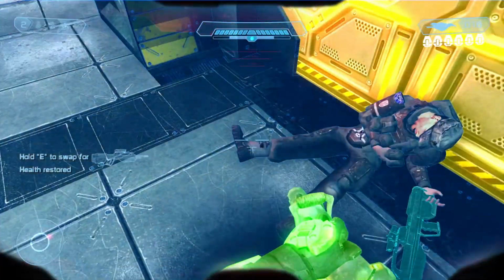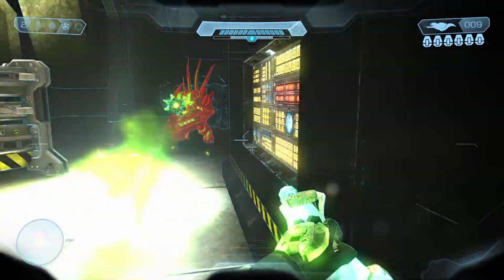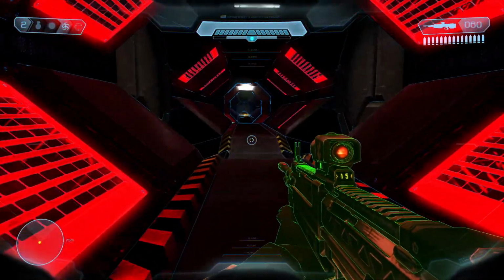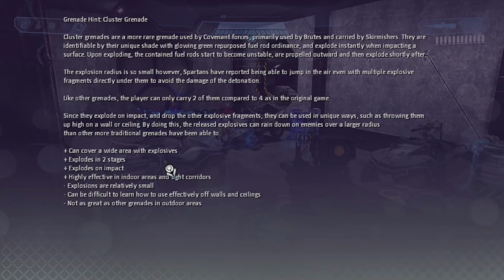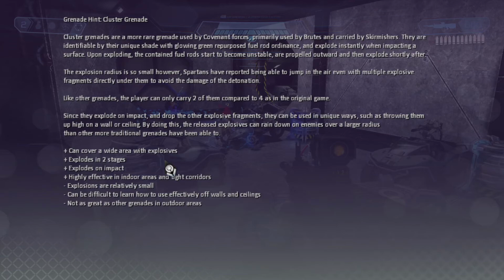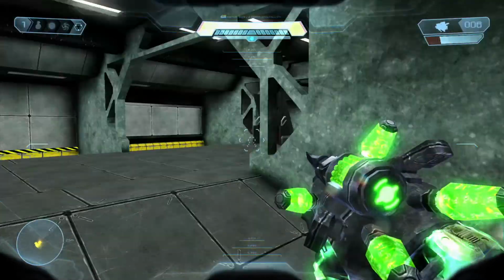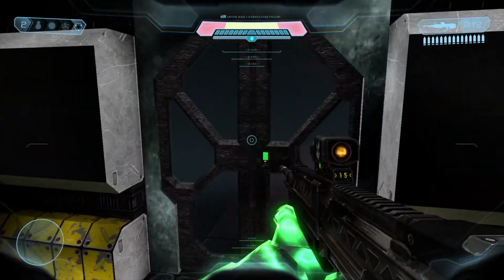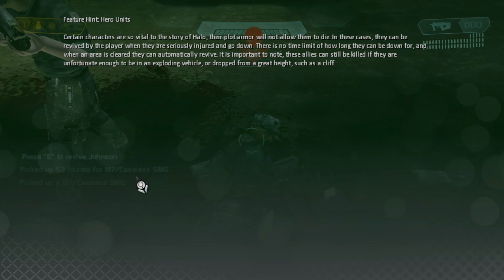[3] Flying Elites and Silly Hunters - Halo SPV3.3 Gameplay w/ Wolfdemon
SPV3 is a total overhaul of the original Halo, adding new weapons, vehicles, enemies, features, graphics, extended levels, new levels, new story terminals and much much more. Featuring a total playtime of over 24 hours on Heroic and Legendary difficulties, SPV3 is the largest and most feature rich Halo campaign to date. And to top it off, it is built with gameplay as a focus first and foremost, meant to expand on yet capture what made Halo Combat Evolved one of the best first person shooters of all time.